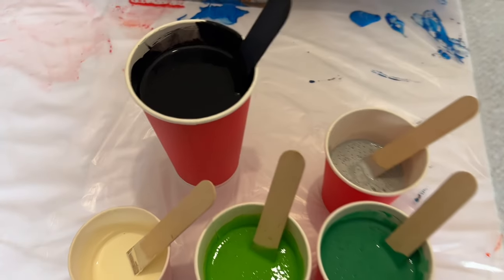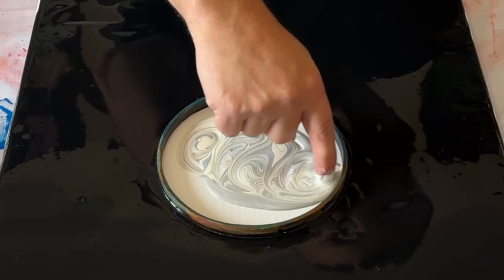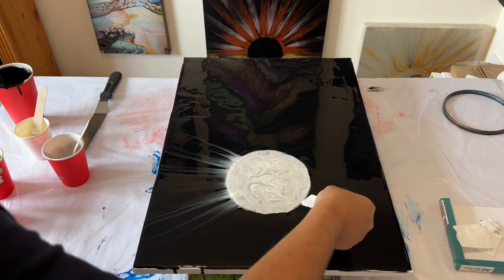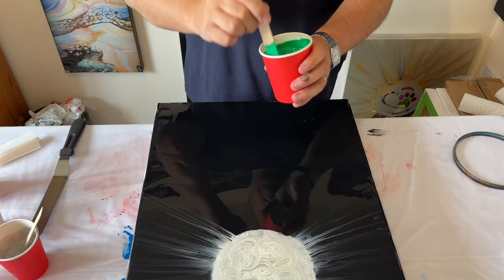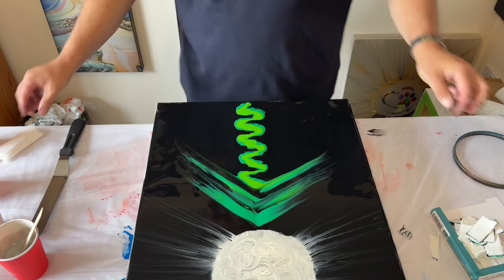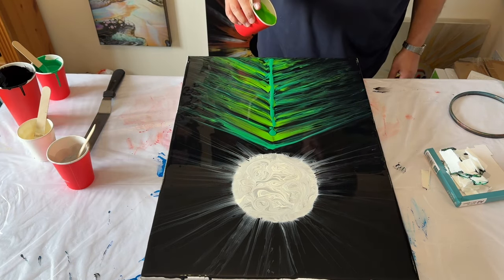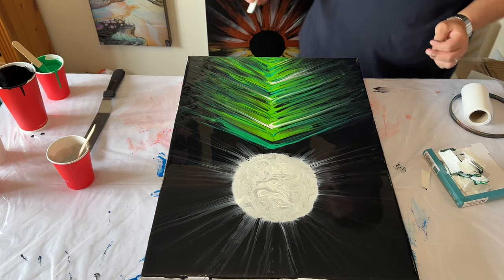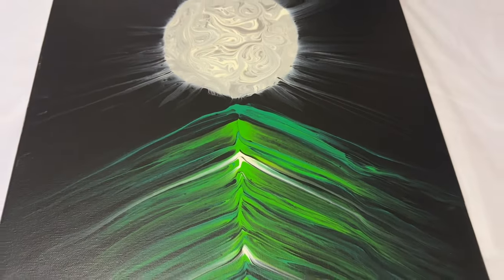GLOWING Moonlight 🌙 Magical Sky - Abstract Acrylic Fluid Art Painting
Sometimes I just want to paint and see what happens. I get an idea on what to paint and I look to paint it in an abstract way using fluid paints. This is a moonlight sky with a full moon and the shadows and light bouncing off the trees. Hope you like this one.

Did You Know...? I have written an online course - to be done at your own pace - that demonstrates how you can use art and creativity techniques to help you to relax, be in the present moment and be mindful about your own wellbeing. and check out the current coupon codes listed on the website!

▶▶▶More about this Tutorial:

▶ Technique: Swipe

▶ Canvas size: A2

▶ Pouring Medium formula: My paints are mixed with Owatrol (Floetrol) with a ratio of paint to pouring medium of 1:3. I also add 1 part water into this to allow free-flow movement so its 1:1:3 Paint:Water:Pouring Medium.

▶ Color Palette:
Amsterdam: Lamp Black (Base), Naples Yellow Light,  Emerald Green, Brilliant Green.
Pebeo: Iridescent silver,

00:04 - Welcome and Concept
01:05 - Color Palette
02:00 - Preparing the base
02:39 - Creating the moon
03:55 - Creating a glow from the moon
07:33 - Creating the forest trees
12:50 - shadows and reflections
13:48 - Close up